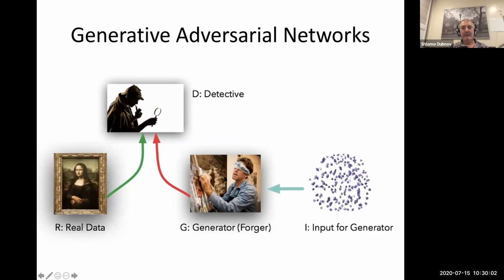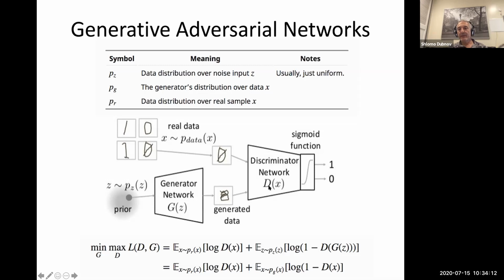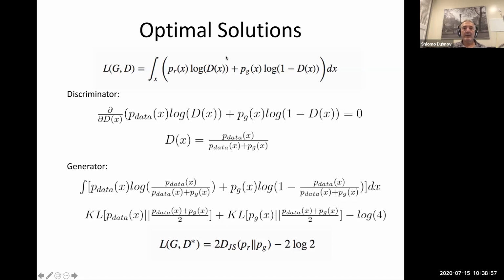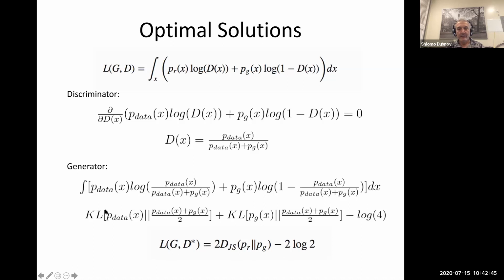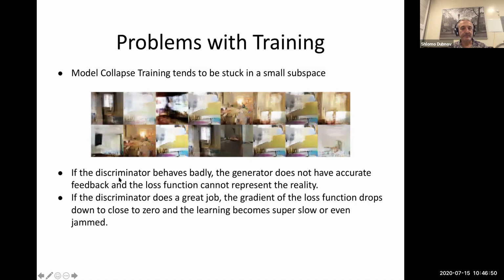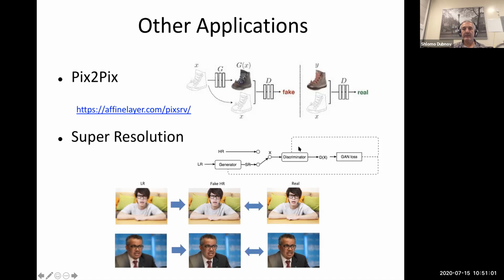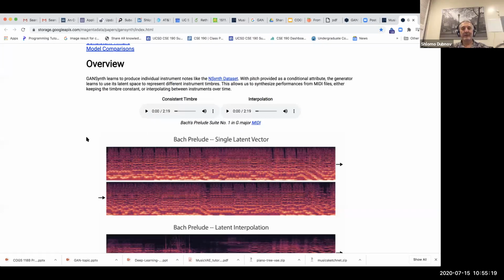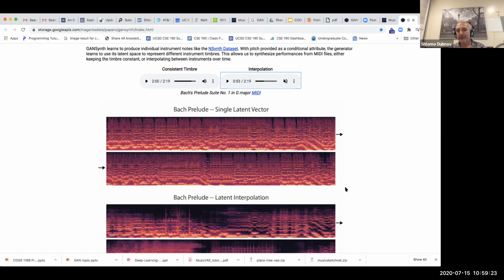CSE 190 Class 11: Generative Adversarial Networks